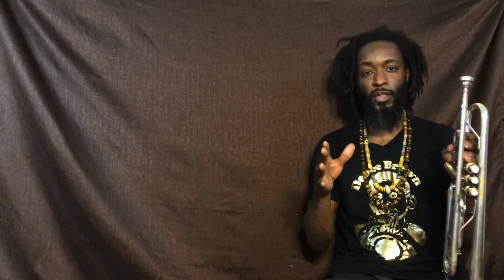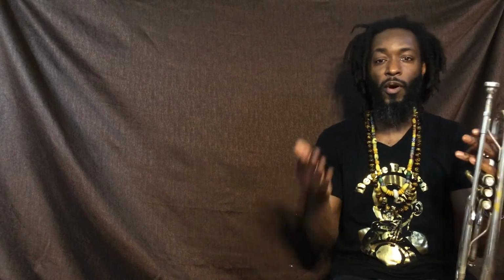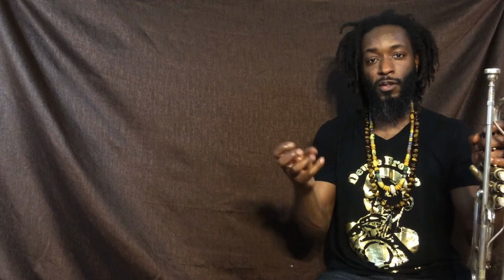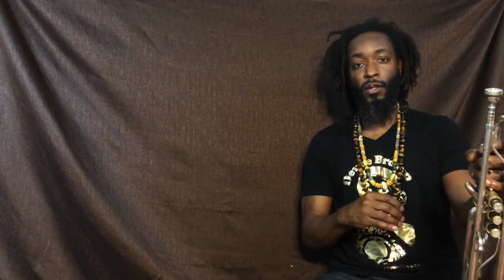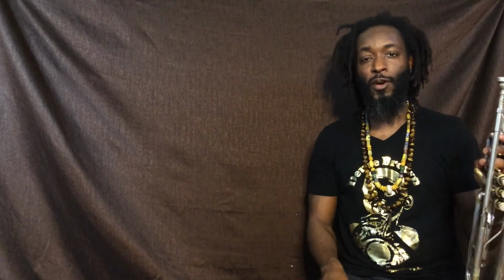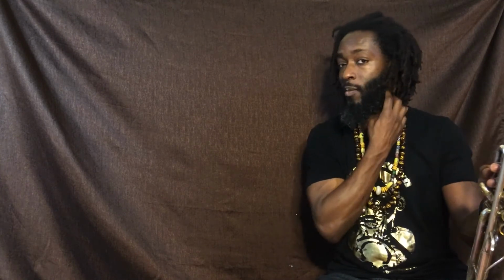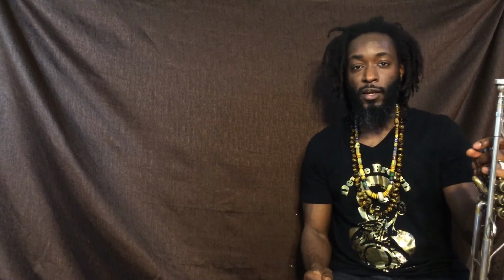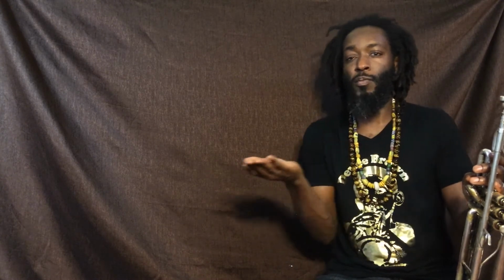How to Improvise: Over A Blues using Miles Davis' Freddie The Freeloader part 1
This tutorial is part one of a short series of videos to not only help you in how to play the trumpet and how to improvise on trumpet but also to help you learn how to improvise over a blues in concert B flat from Miles Davis' Kind of Blue Album, Freddie The Freeloader.